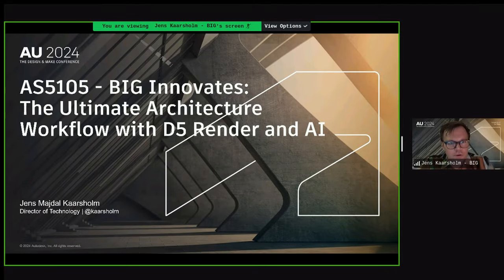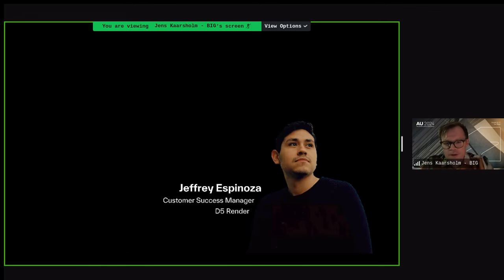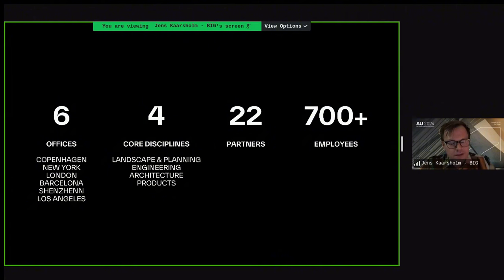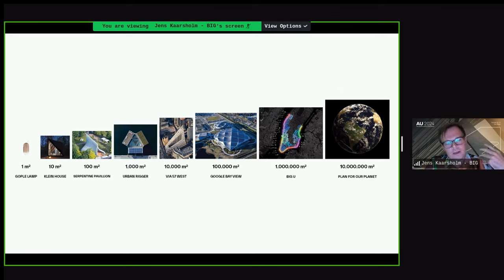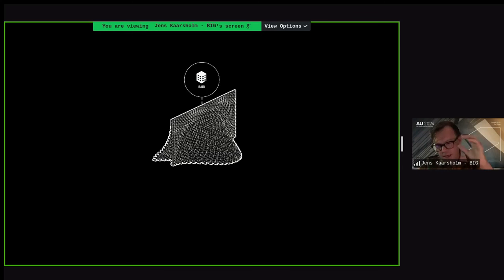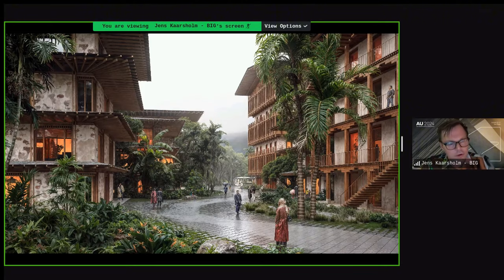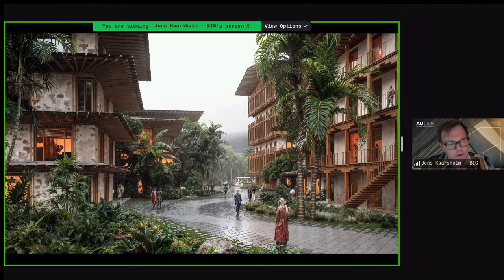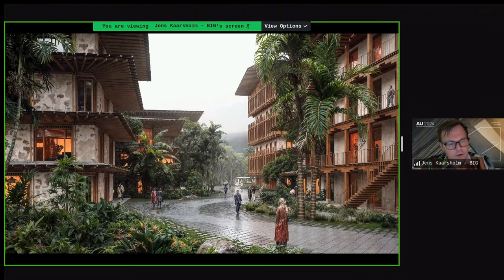BIG Innovates The Ultimate Architecture Workflow with D5 Render and AI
We're excited to share the session for D5 Render at AU this year from Jens Majdal Kaarsholm, director of design technology at BIG and Jeffery Espinoza, CSM from D5 Render.

This session will delve deep into BIG's workflow with D5 Render, discovering how BIG harnesses this AI-powered tool to enhance architectural design processes. You will also gain exclusive insights into AI integration and visualization trends from Jens Majdal Kaarsholm, director of design technology at BIG. Come to learn firsthand how these advancements drive design progress, streamline workflows, and ignite fresh creative possibilities. Whether you're an experienced industry professional or an enthusiastic newcomer, this session promises to deliver invaluable insights into powerful architectural methodologies at the forefront of innovation.🎨

Learn objectives:
Understand the Integration of D5 Render in BIG's Workflow
Explore AI-Powered Innovations in Architectural Design
Gain Practical Insights into Visual Trends and Creative Possibilities